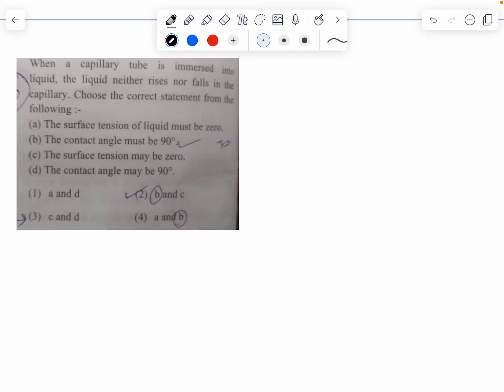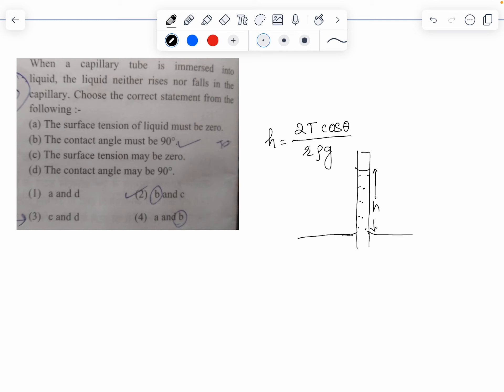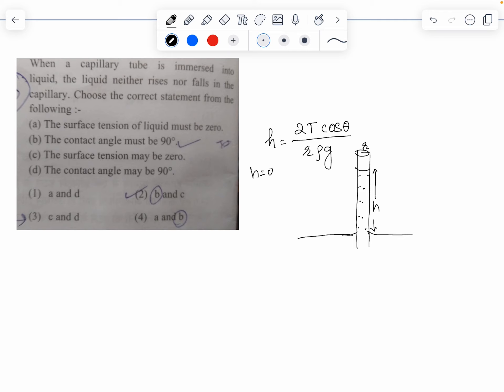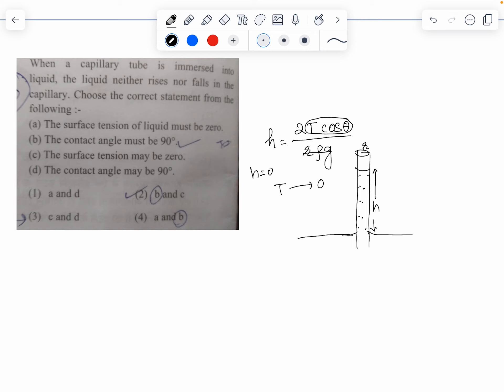CAPILLARY RISE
When a capillary tube is immersed into liquid, the liquid neither rises nor falls in the capillary. Choose the correct statement from the following
(A) The surface tension of liquid must be zero.
(B) The contact angle must be 90 degree.
(D) The contact angle may be 90 degree.